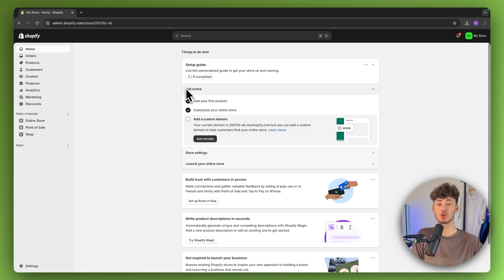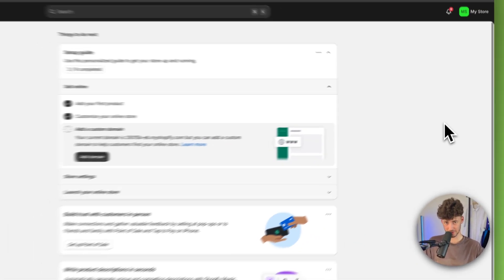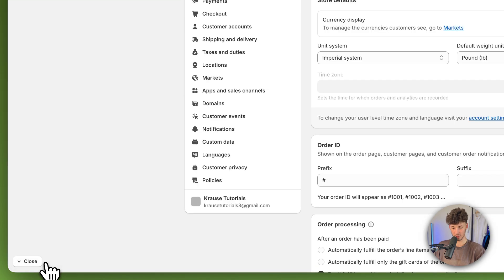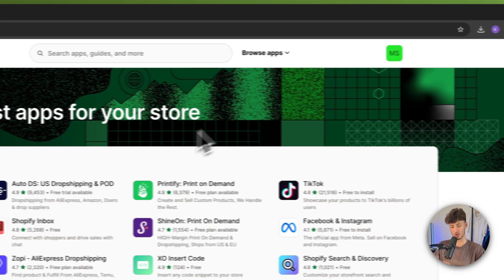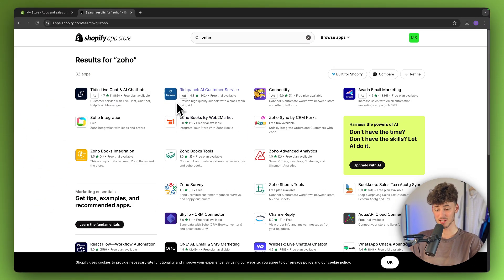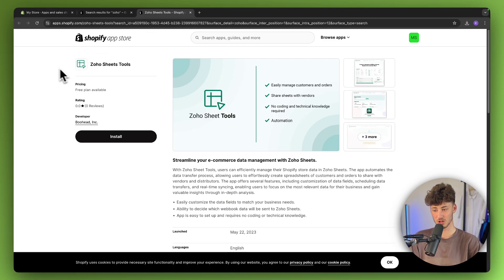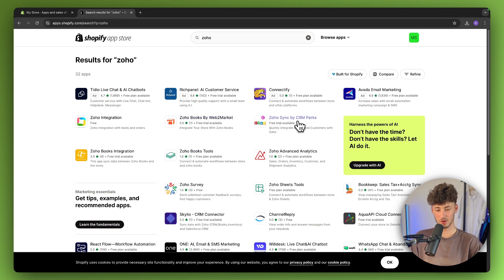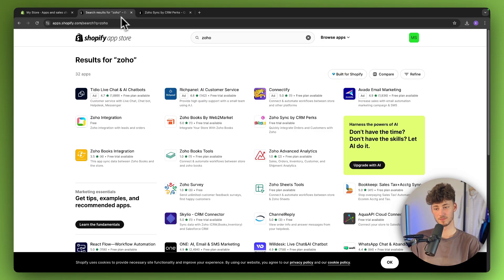How To Add Zoho on Shopify (2026 Updated Tutorial)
Learn how to add Zoho to your Shopify store with this updated tutorial for 2026. Integrate Zoho CRM with your Shopify account easily with our step-by-step guide!